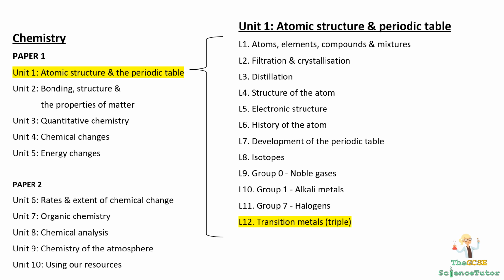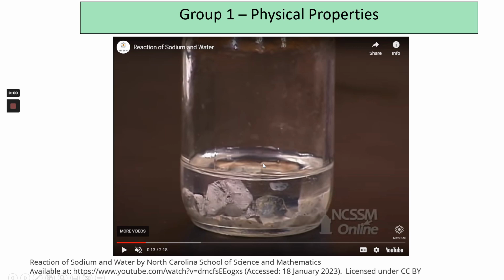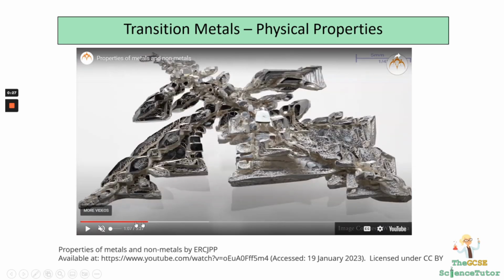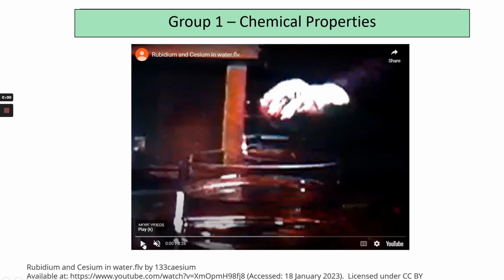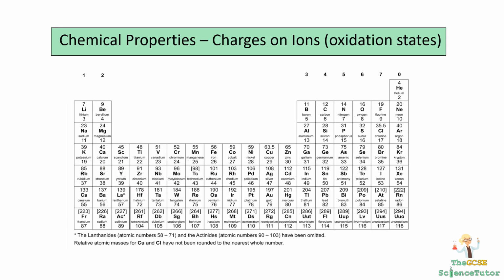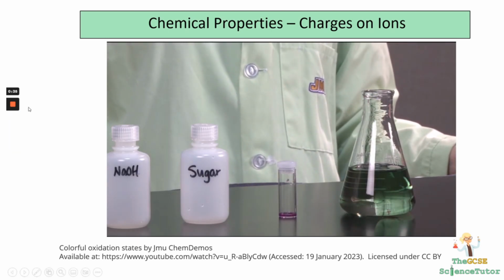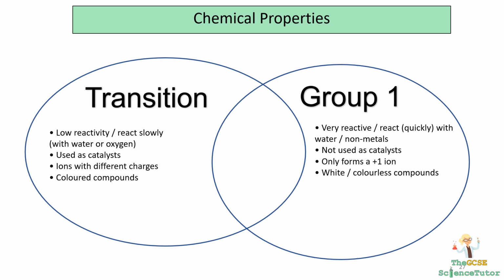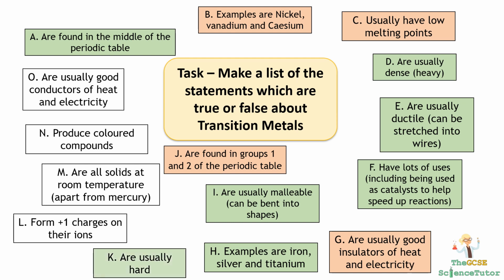Lesson 12 - Transition Metals | Higher & Foundation | Triple Only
AQA Chemistry (9-1)
Unit 1 - Atomic Structure & the Periodic Table
Lesson 12 of 12 -  Transition Metals
Paper 1 | Higher & Foundation | Triple Only |